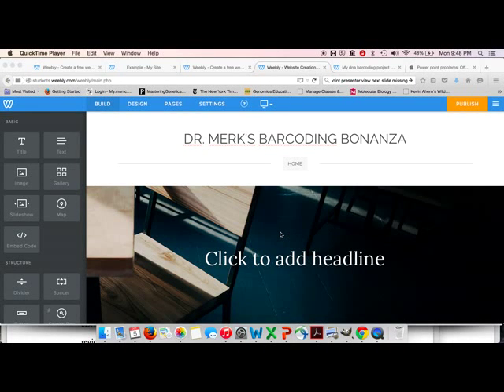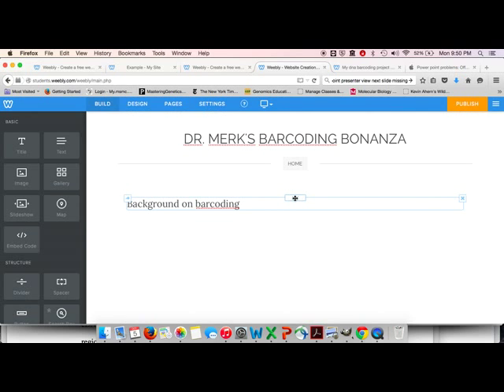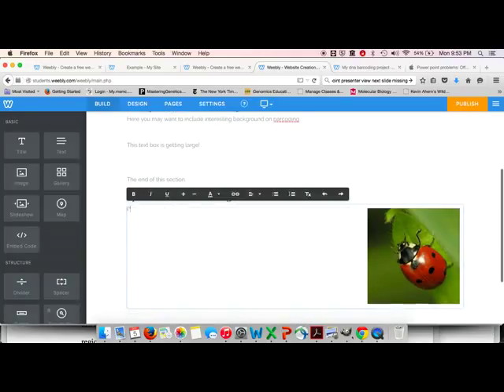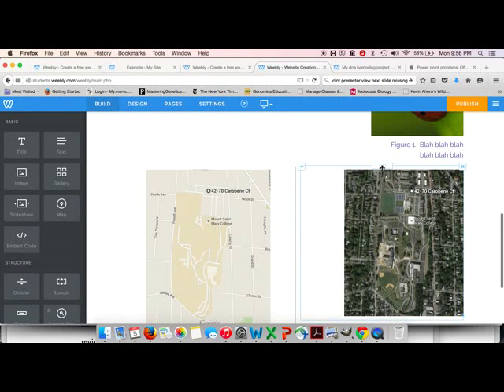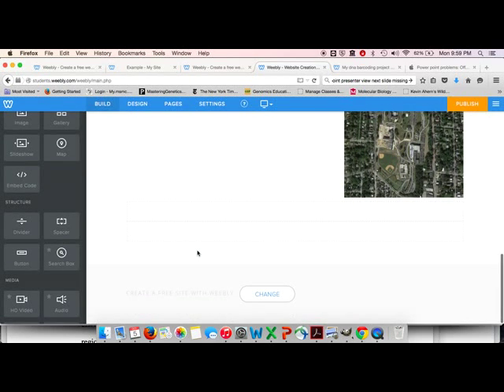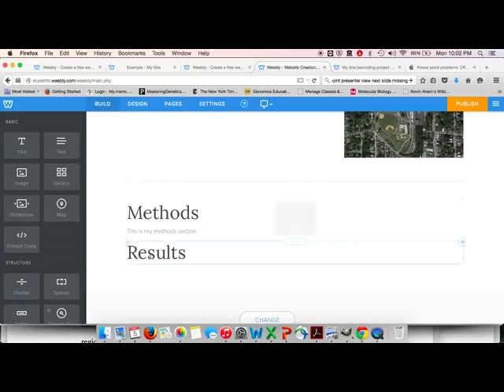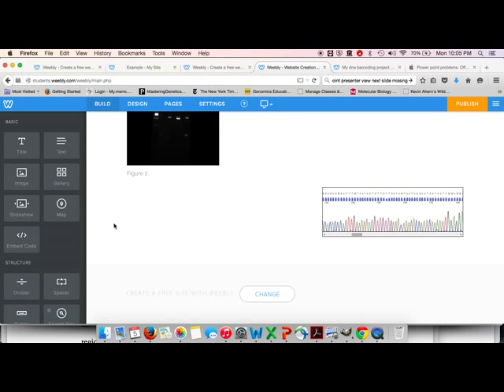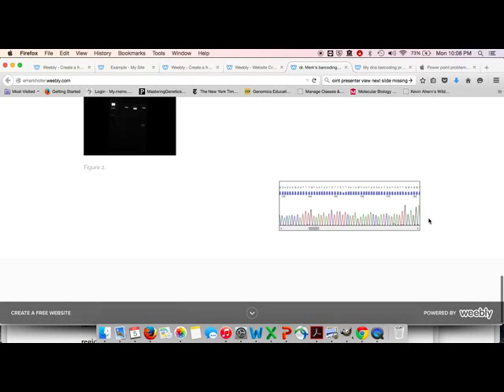Building a website Part 2